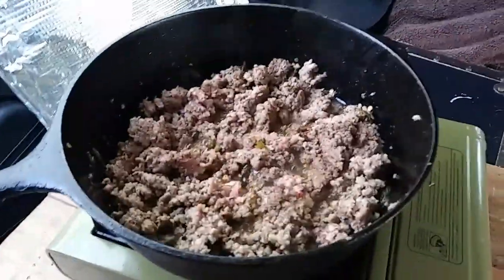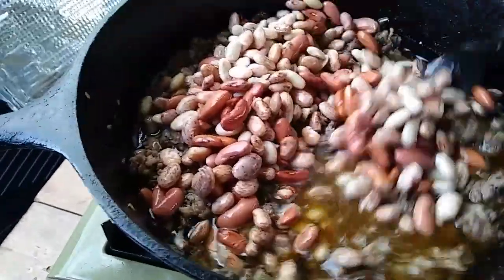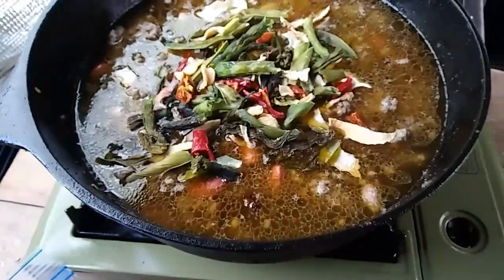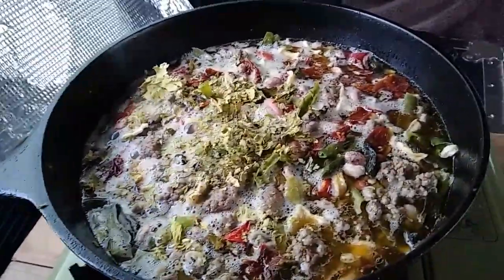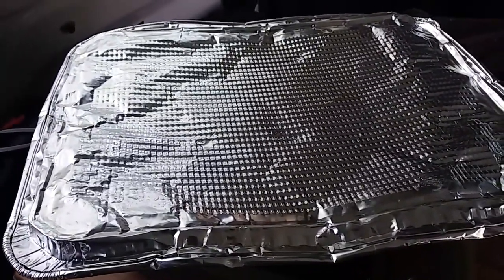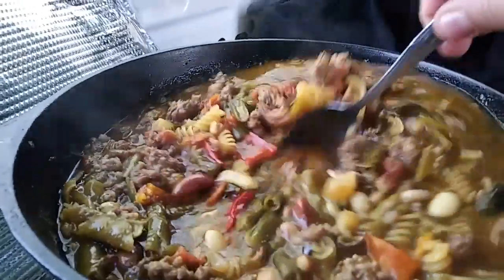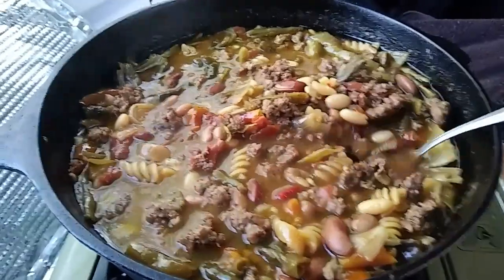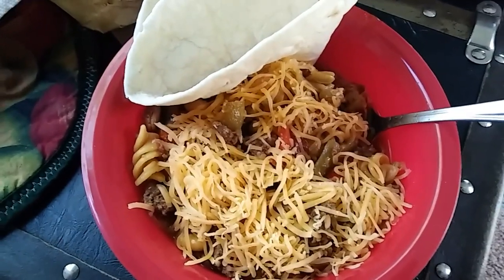Cooking Something Spicey in a van with - Solo Female VANLIFE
I'm really beginning to love this van dwelling thing. Especially vanlife cooking! Cooking in a van makes food taste better!

But what should I call this dish?